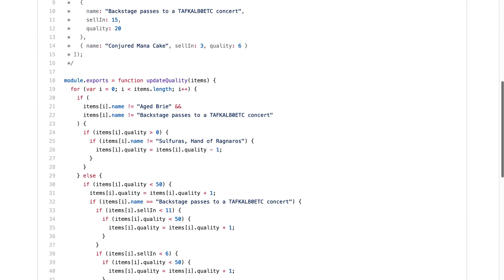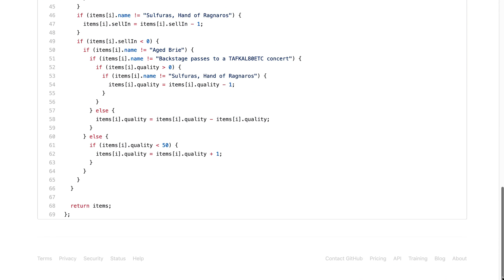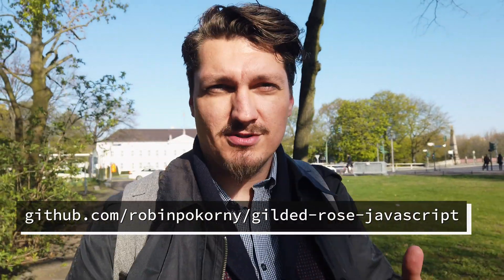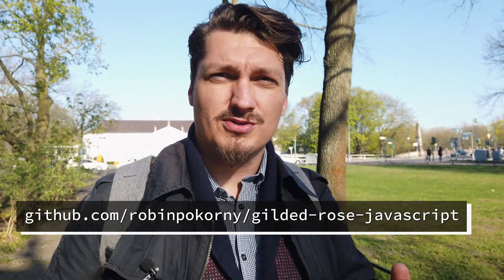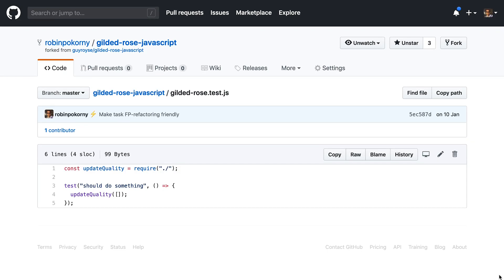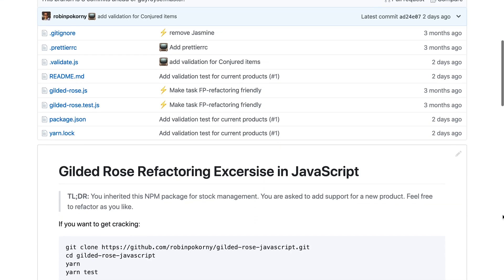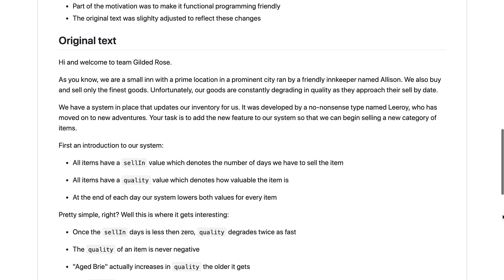JavaScript job interview task I actually got – New 2019 version of famous Gilded Rose Kata [4K]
My favourite JavaScript refactoring task. I actually got this as an interview question in a pair-programming session few years back. The JavaScript world has chaned since that coding interview, so I created an updated version. Watch the video for some tips and tricks, then visit the link above. One extra thing I added to this JavaScript interview task is a secret validation. So you can validate the result yourself. If you do this you will ace the next time!

If you complete the kata—or get stuck trying–please post your code here. I will have a look and comment on your sollution or direct you if needed. And I'm sure others would like to learn from it, too. I'm so looking forward to all the different approaches.

Check out the list of gear I use to create YouTube videos